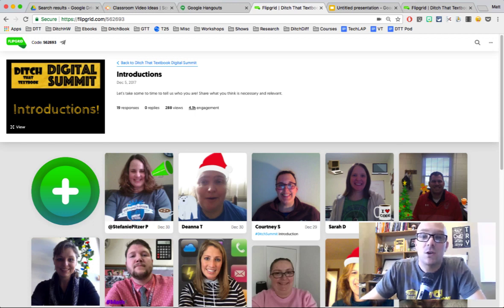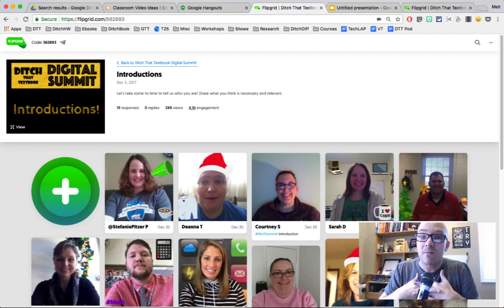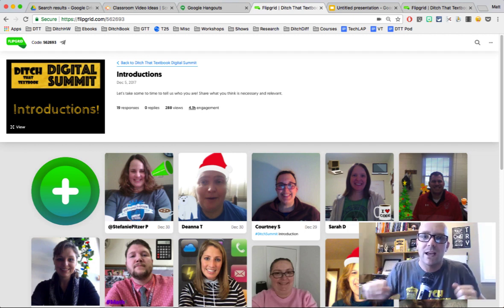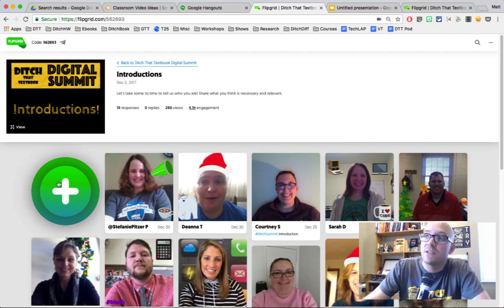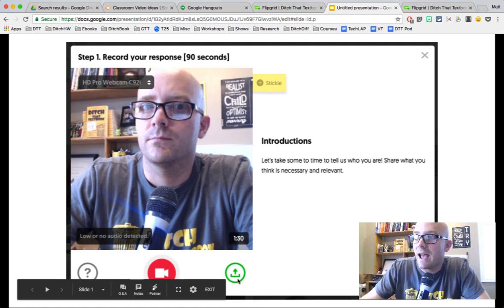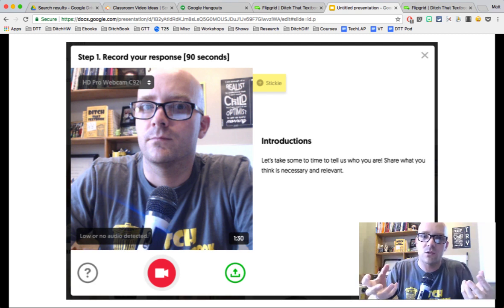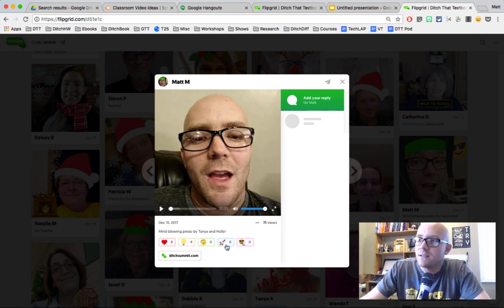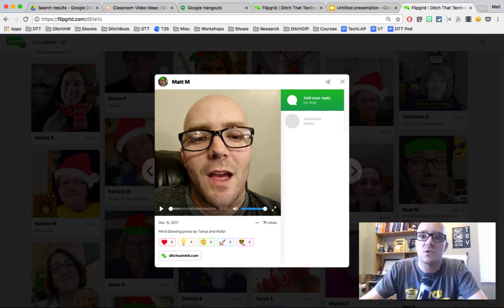5.1 Flipgrid X Screencastify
In this video, Matt Miller shares some inspiration on how to app smash Flipgrid and Screencastify.